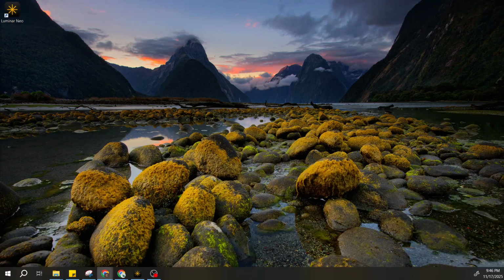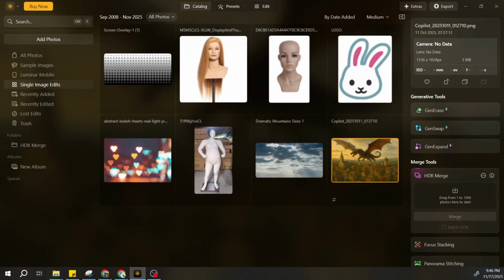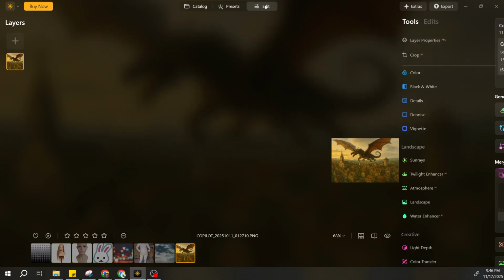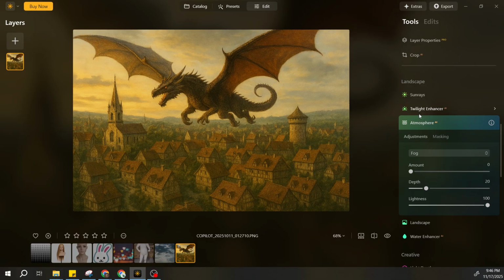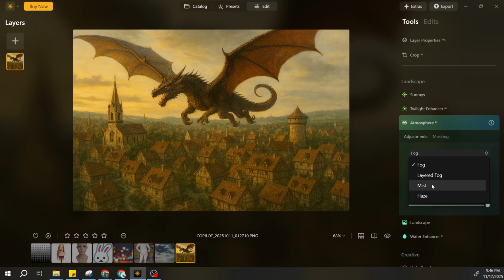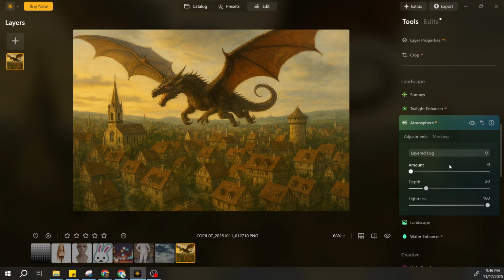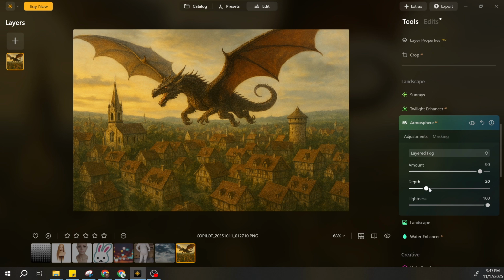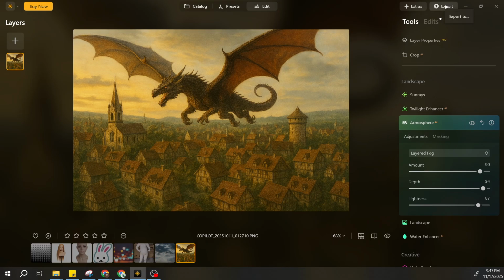How to Use Atmosphere AI in Luminar Neo [2026 Full Guide]